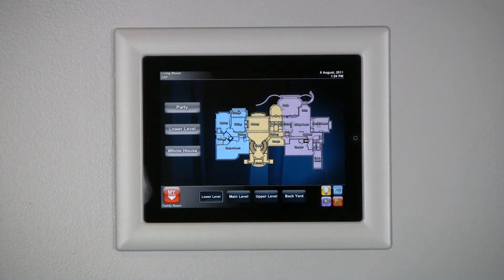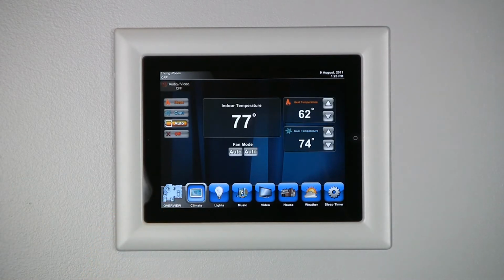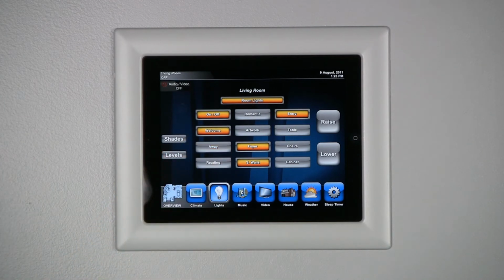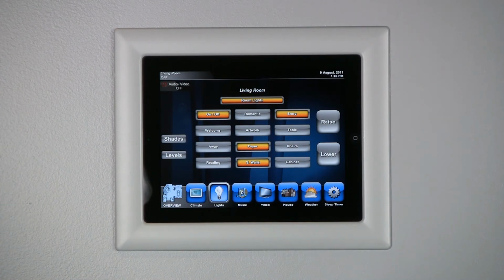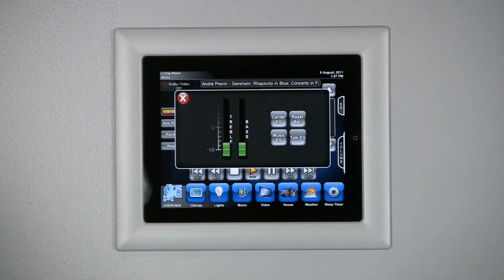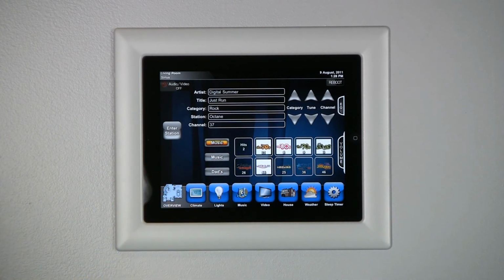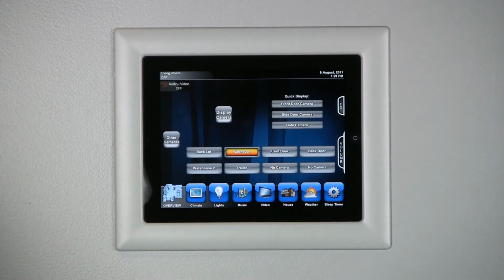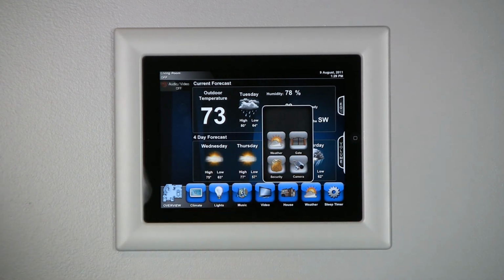Spire AMX Touchpanel Room Controls Tutorial